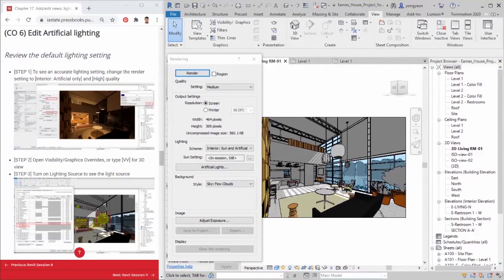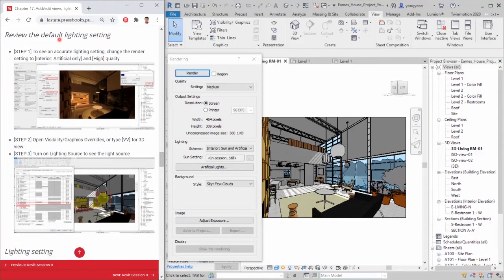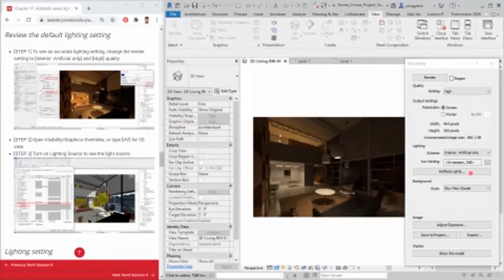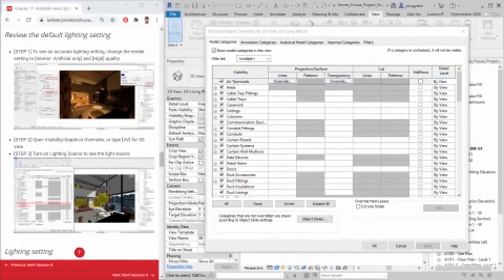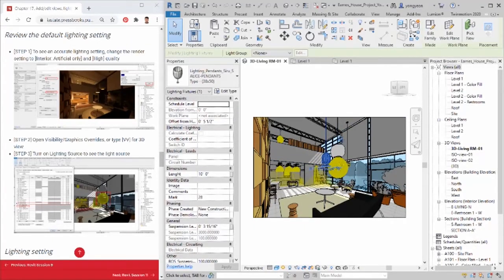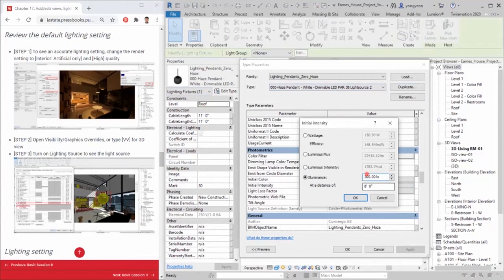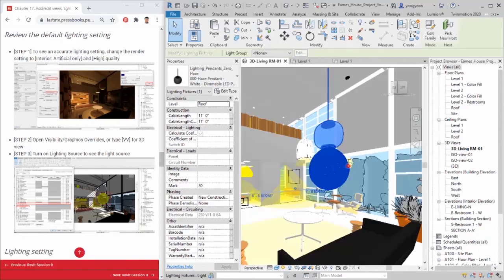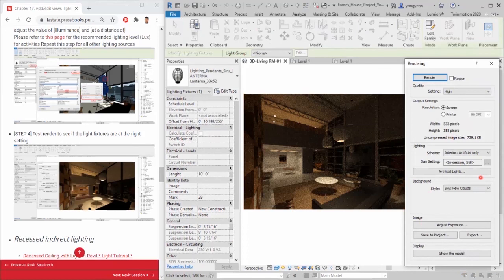17 - Add/Edit Views, Lighting, & Materials - CO 6 - Edit Artificial lighting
This tutorial will demonstrate how to edit artificial lighting for a night interior rendering in Revit.